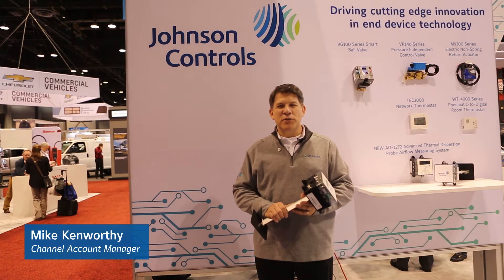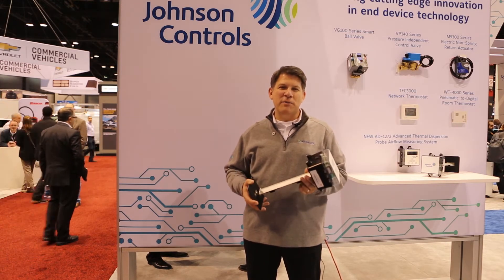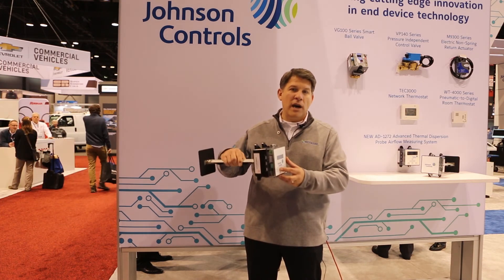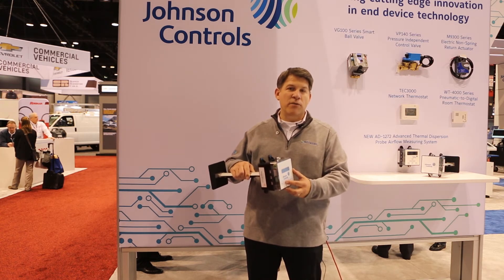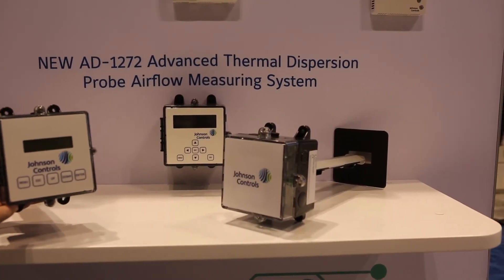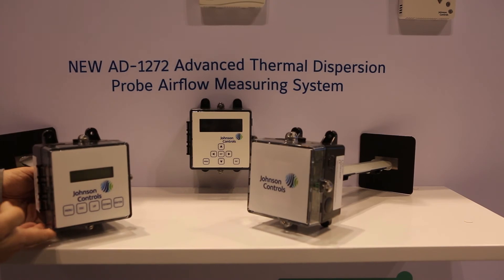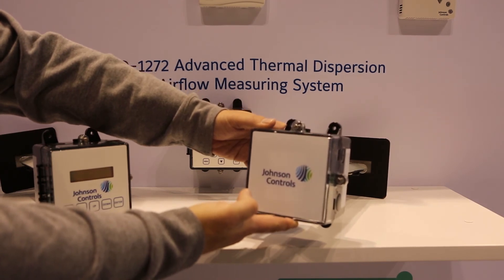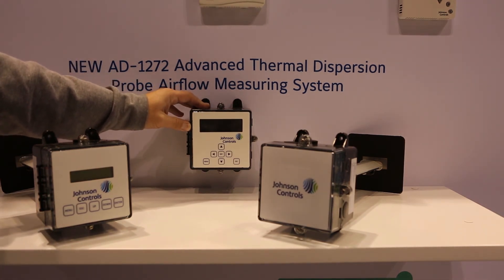New AD-1272 Advanced Thermal Dispersion Airflow Measuring System by Johnson Controls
The new AD-1272 from Johnson Controls is the next generation of thermal dispersion airflow measuring systems. Channel Account Manager Mike Kenworthy highlights key features like its ability to provide the highest sensor density in the industry and different display options for installation flexibility.